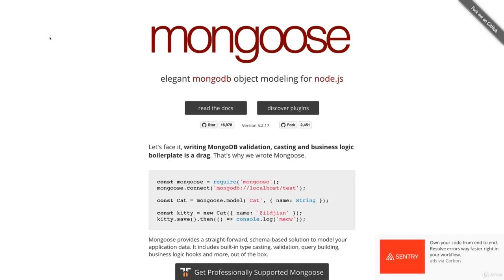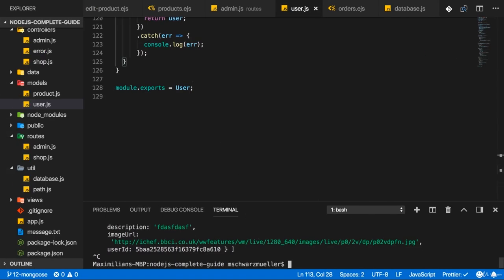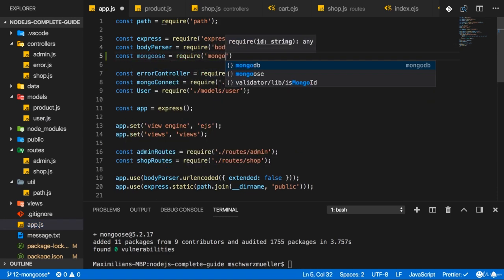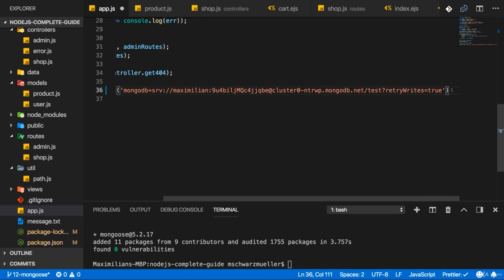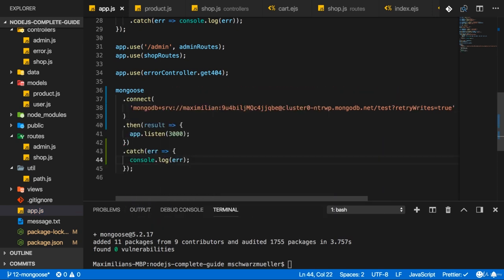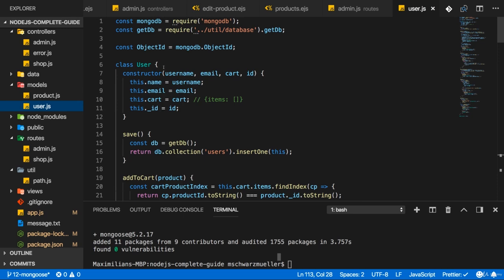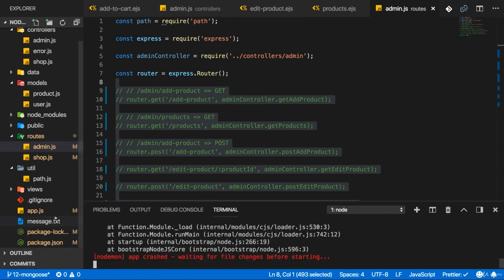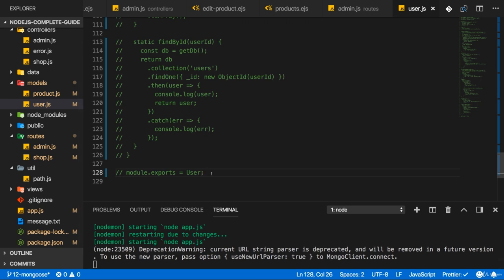003 Connecting to the MongoDB Server with Mongoose